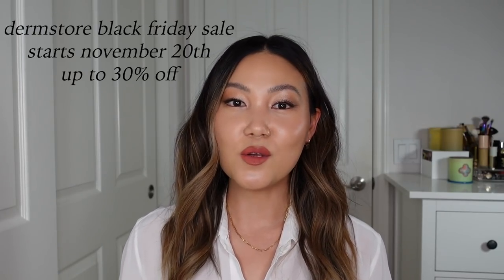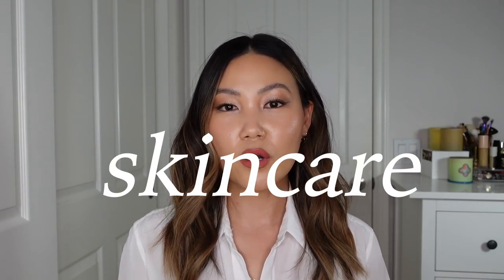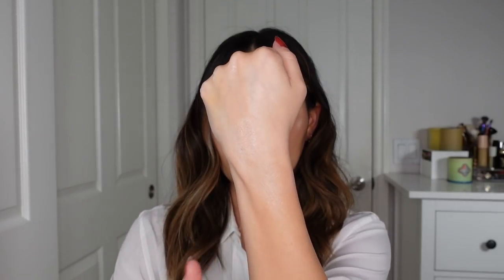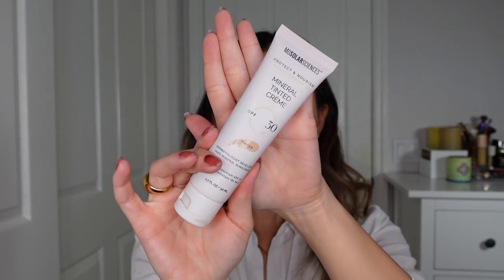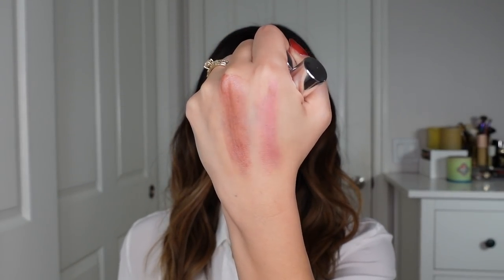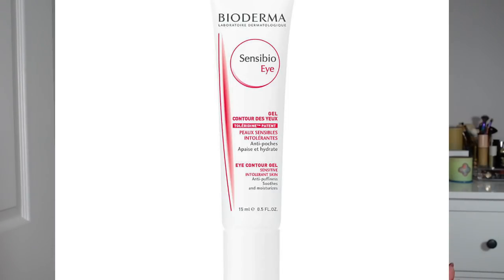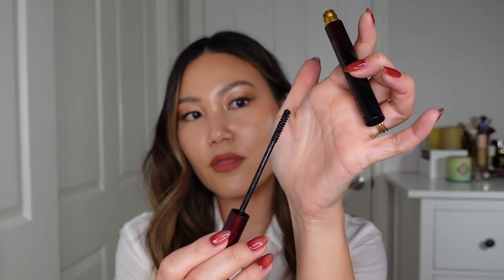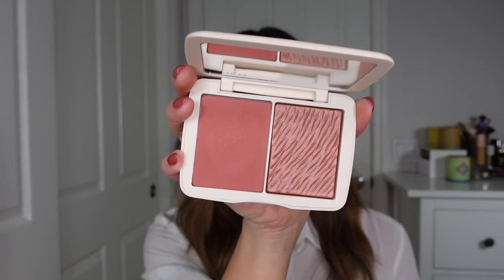THE BEST BEAUTY SALE? | Dermstore Black Friday Sale Guide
Thanks to Dermstore for partnering with me on this video. I've shopped at Dermstore for 8+ years, long before I was creating beauty content. All opinions shared are, of course, entirely my own.

Intro + Sale Info 00:00

❏SKIN❏ 02:10

❏HAIR❏ 36:45

❏MAKEUP❏ 49:55

❏BODY❏ 47:50